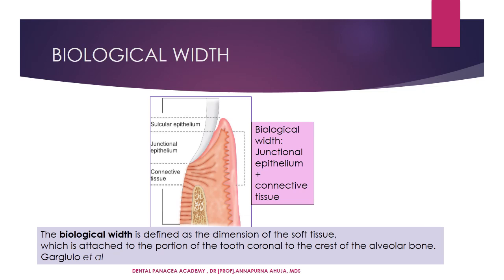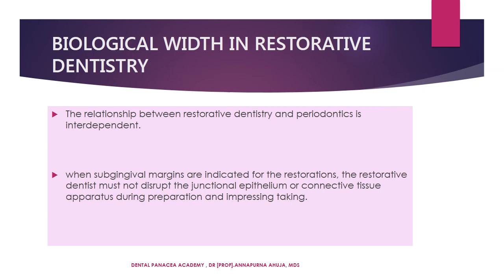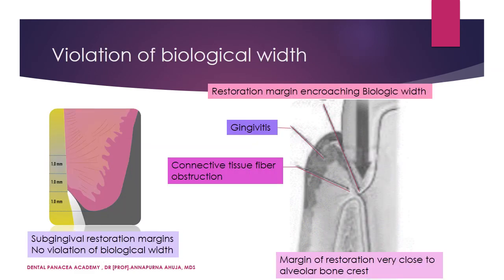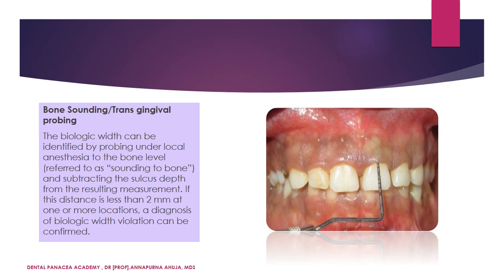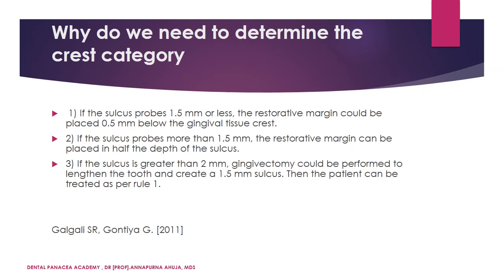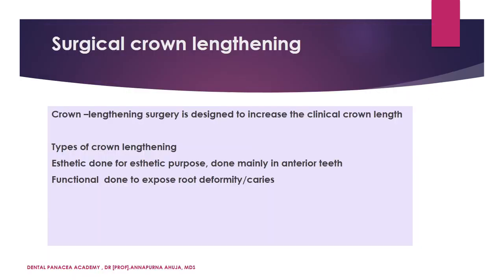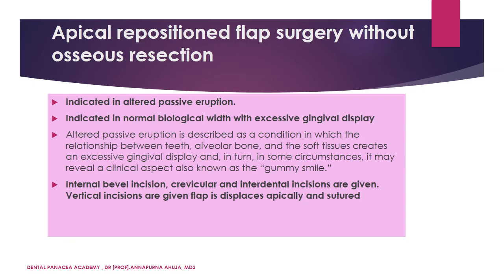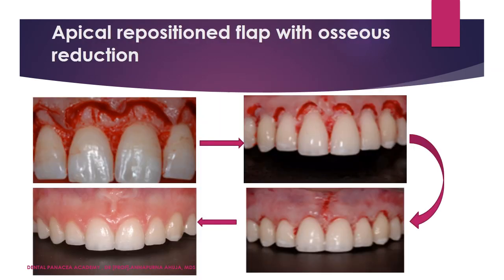Biological width, Dental Panacea Academy.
Dr.[Prof.] Annapurna Ahuja, MDS, Head of the Department , Dept of Periodontology & ImplantologyBiological width easy explanation, for Undergraduates